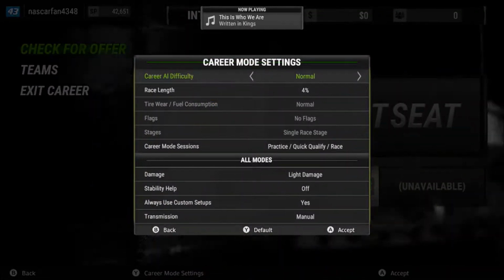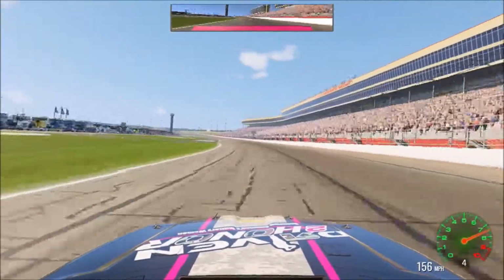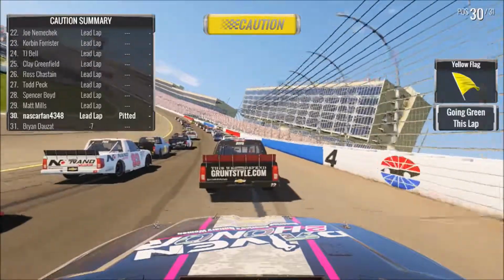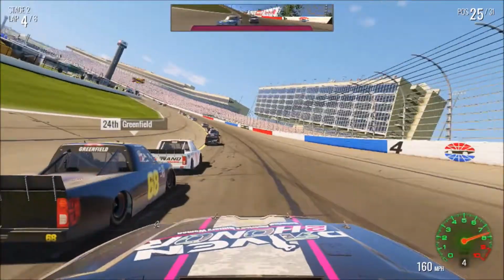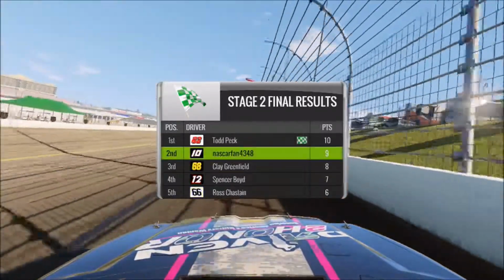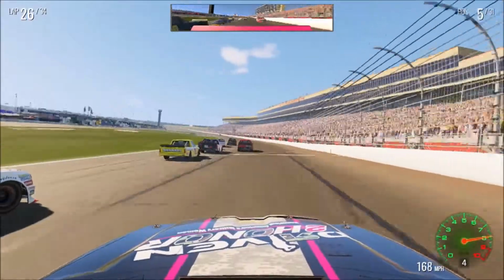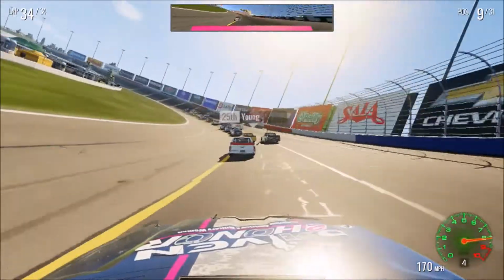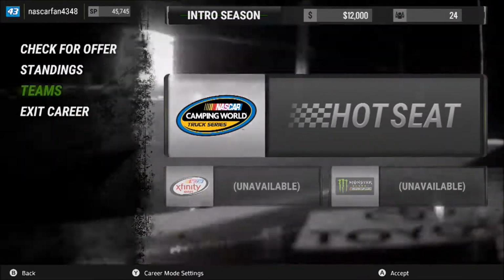HOT SEAT CAREER! | NASCAR Heat 2 Career Mode #1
It's time to look for hot seat offers in the Camping World Truck Series! Let's see if we can get it done in the #10 JJCR truck!

Artist: Transparent
(NASCAR The Game Inside line intro song)